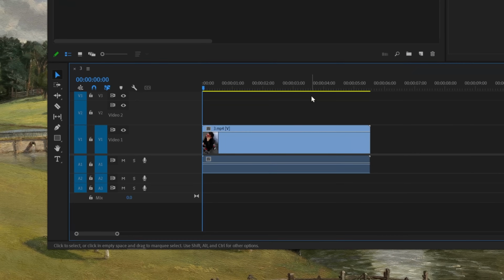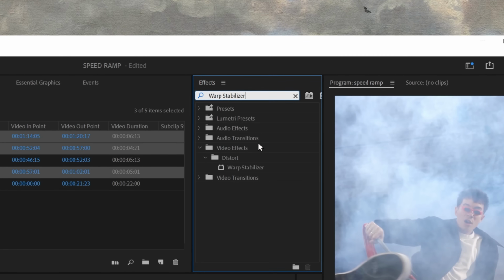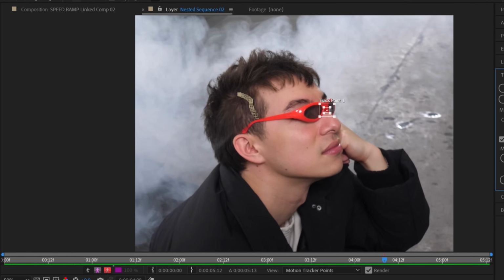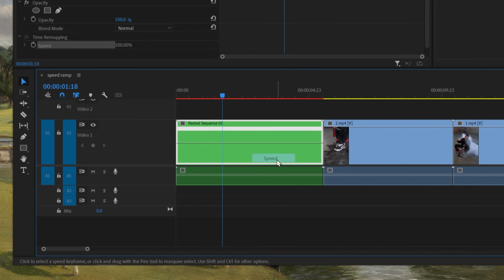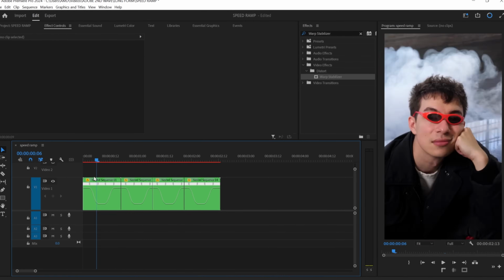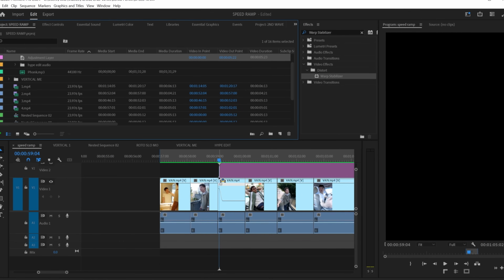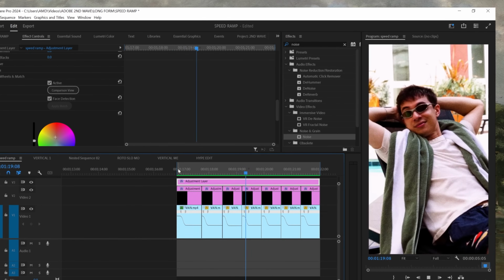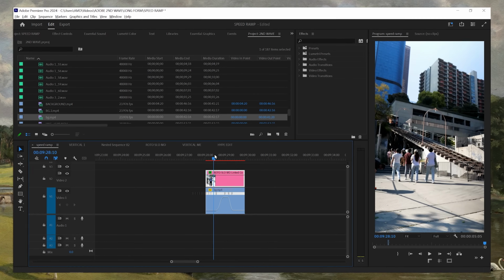How @Motoki Uses Speed Ramping in Premiere Pro for Viral Edits | BecomethePremierePro | Adobe Video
Ready to become the next internet sensation? Jump on three viral trends that leverage speed ramping in PremierePro to energize your videos, with the help of your BecomethePremierePro guide, @Motoki.

Chapters
0:00 - Intro
0:17 - How to Speed Ramp
0:45 - Car Edit Trend
3:18 - Hype Edit Trend
5:00 - Normal Speed with Speed Ramp